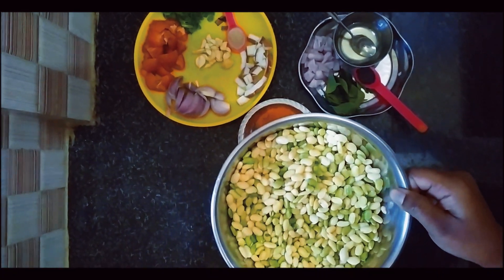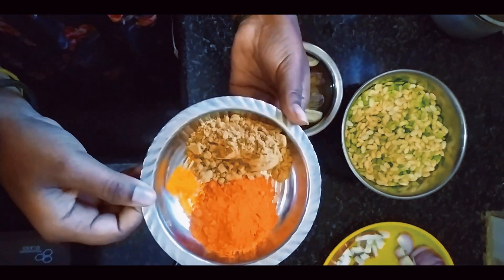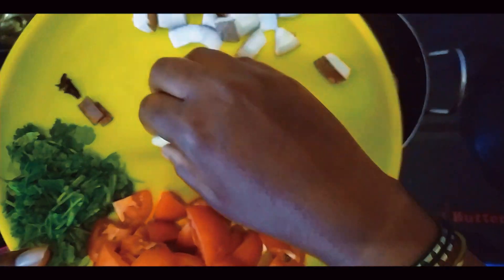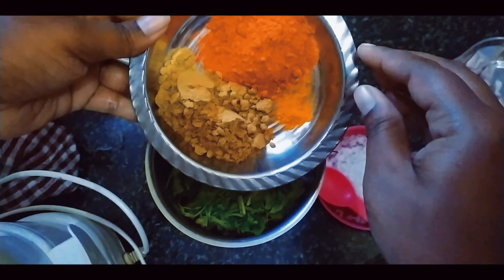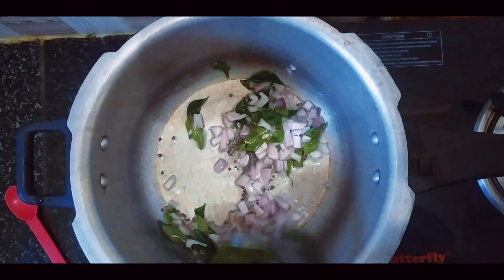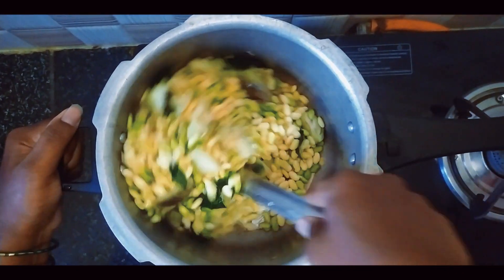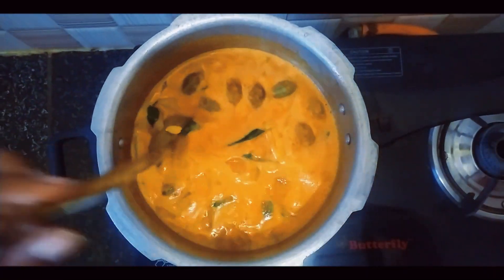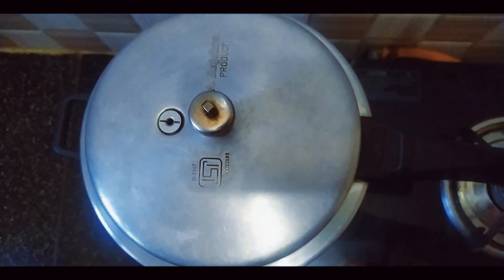How to make Hitikida Avarekalu Saaru | ಹಿತಕಿದ ಅವರೇ ಬೇಳೆ ಸಾರು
Best offers on Amazon
Purchase using the above link and get the best offers for home, kitchen and beauty items.